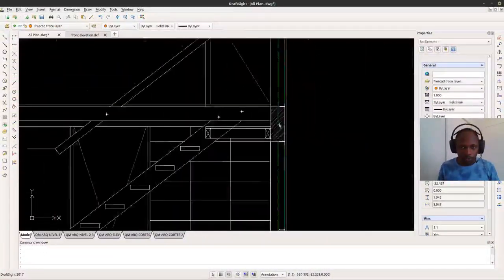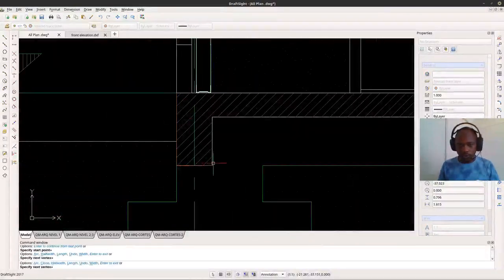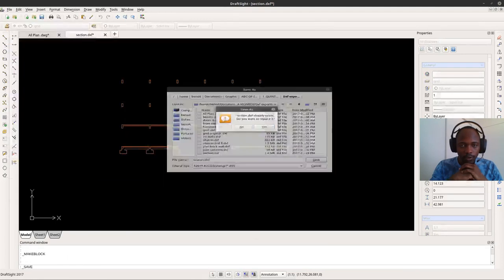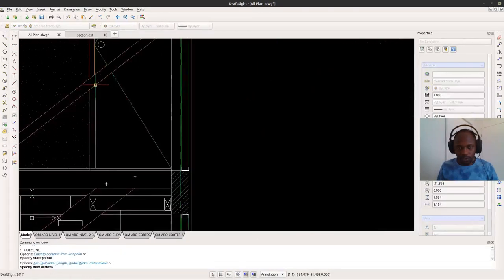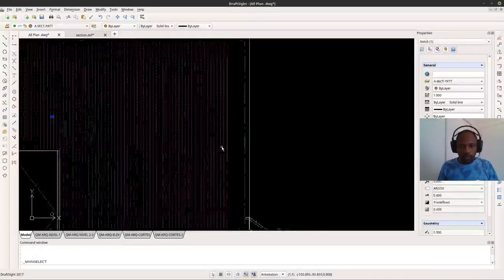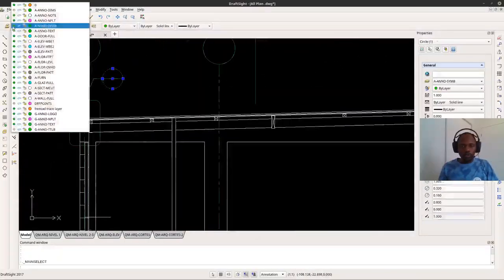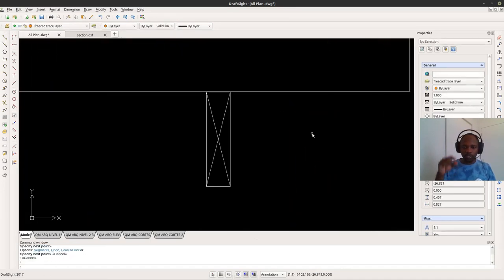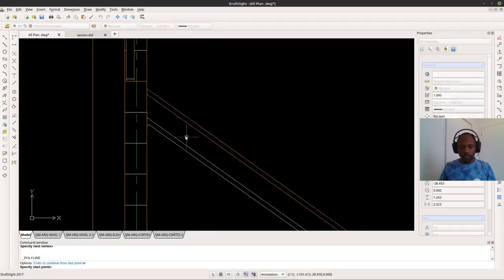Elemental - Quinta Monroy - DXF Import Section - III - Speed Overview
Still maintaining our successful workflow. Process is not fast but efficient results are guaranted. What can thus be said is that Freecad works well as a 2D application as well as it's ability to import DXF, meaning seamless workflow between autocad and freecad can be achieved. On future videos perhaps more will be said about exporting options and results.